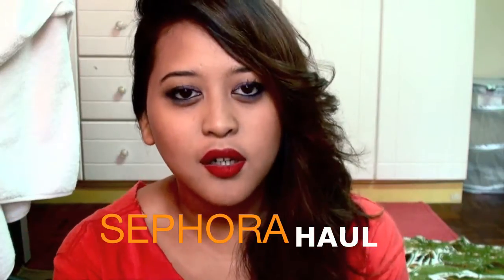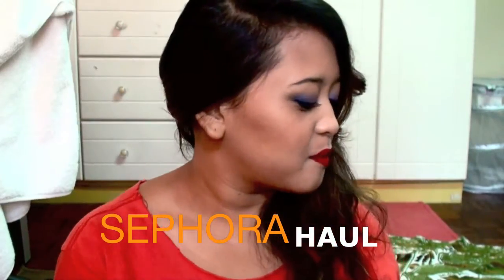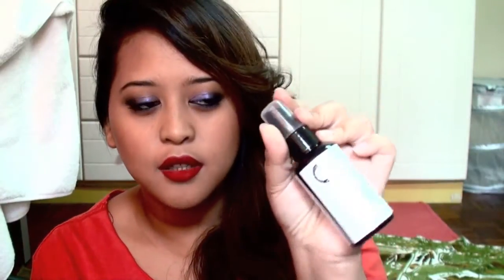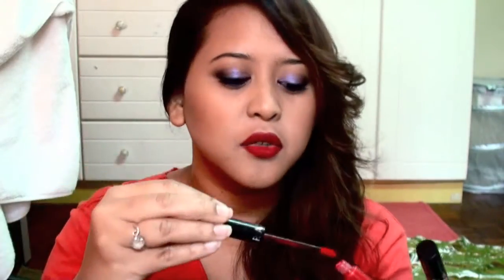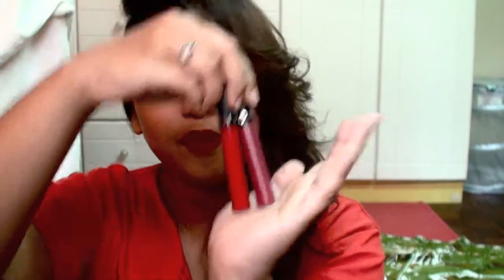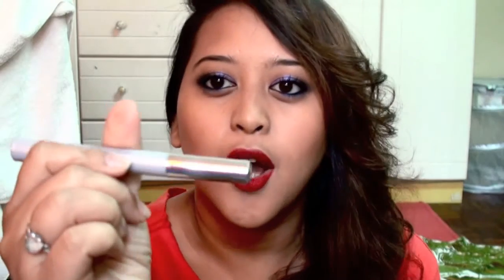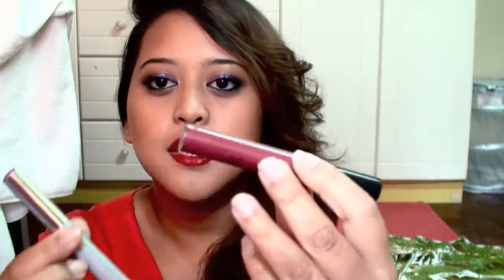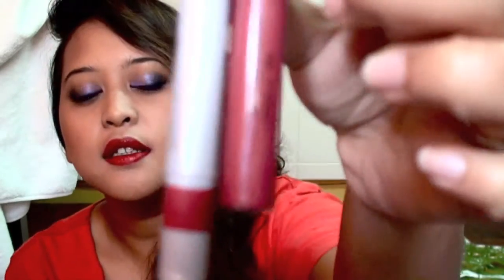BROKE BUT BEAUTIFUL: SEPHORA HAUL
This month i splurged in SEPHORA KLCC. A few stuff that i purchased for September. Enjoy! And yes definitely a BROKE BUT BEAUTIFUL MOMENT!